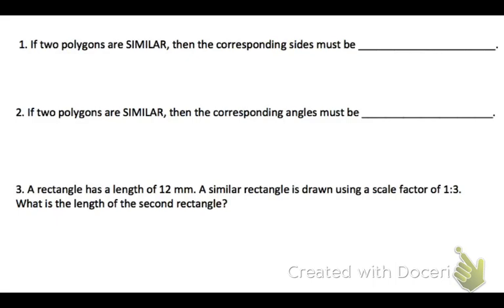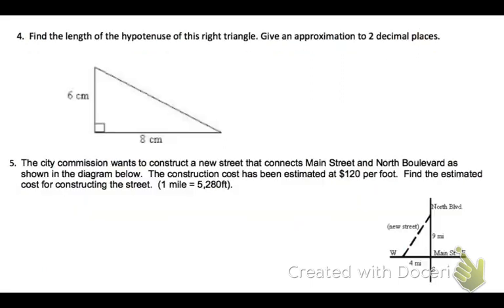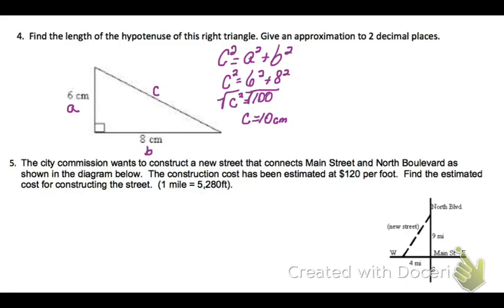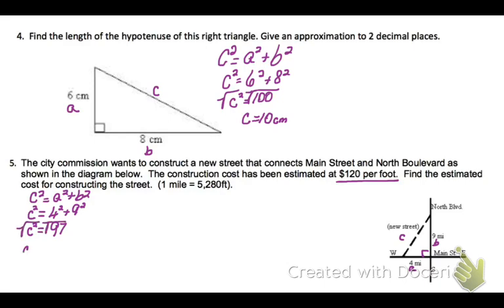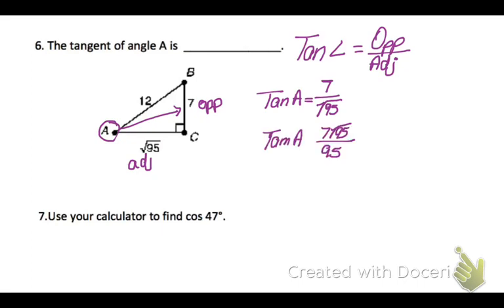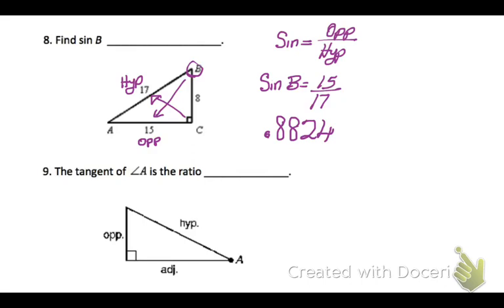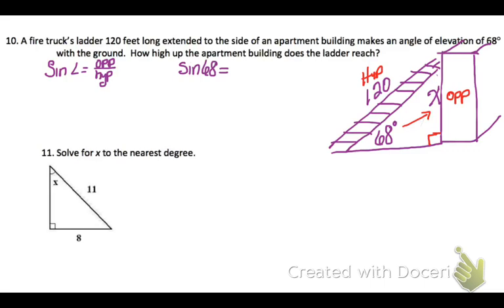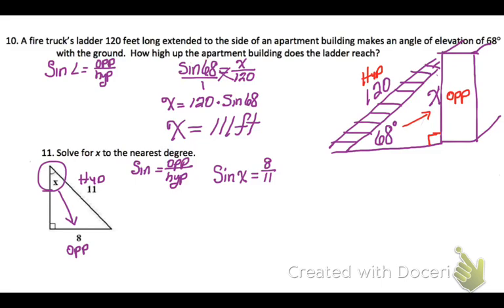GEO Sem 2 Final 1-11